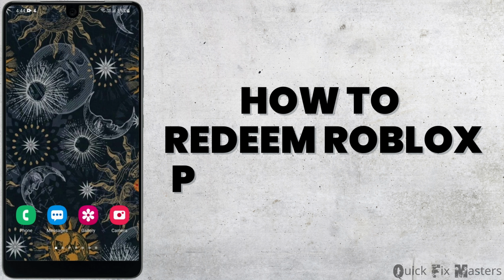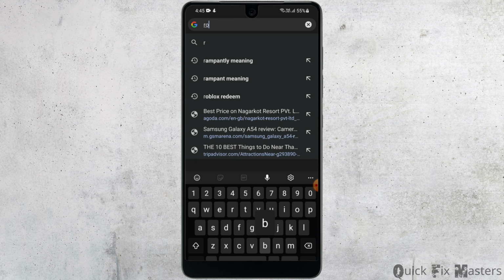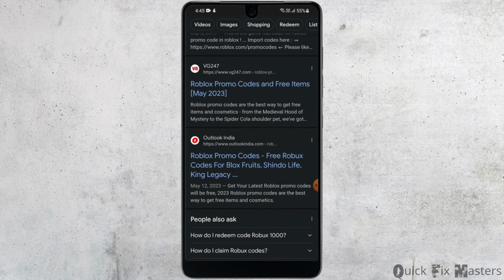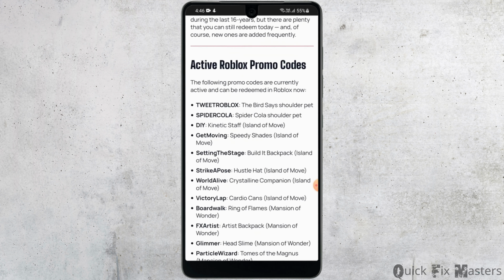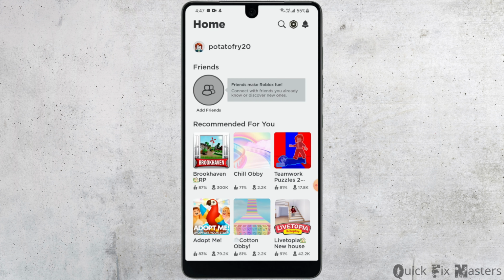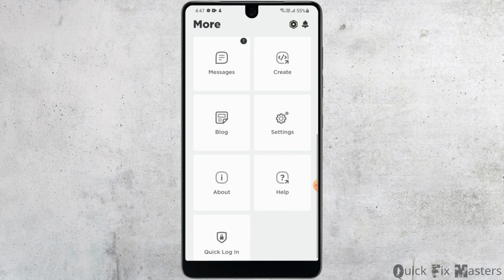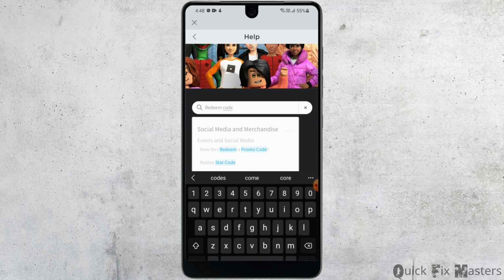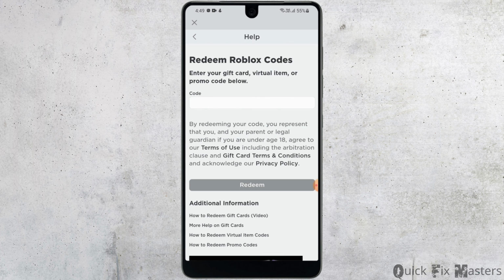How to Redeem Roblox Promo Codes (iOS/Android)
Exciting Roblox promo codes await! 🤩 Ready to unlock amazing in-game items and rewards on Roblox? Look no further! In this step-by-step guide, we'll walk you through the simple process of redeeming Roblox promo codes for 2023. Whether you're new to Roblox or a seasoned player, these codes are your ticket to enhancing your gaming experience! 🚀🔥

🔑 Redeeming Roblox promo codes is a breeze. Follow our easy instructions to access the Promo Code Redemption page on Roblox. Discover the latest and most up-to-date promo codes for this year and enter them accurately to score fantastic virtual goodies. 🎮💎

🎮 From exclusive accessories to cool avatar upgrades, you'll be amazed at the treasures these promo codes can unlock. Don't miss out on the chance to customize your Roblox character with style and flair! 💃🕶️

If you found this guide helpful, don't forget to leave a thumbs up 👍 and share it with your fellow Roblox enthusiasts. 📹🔔